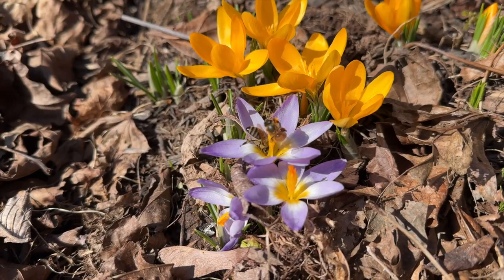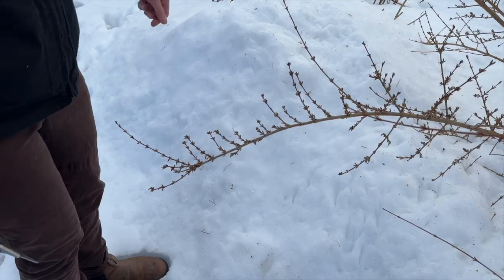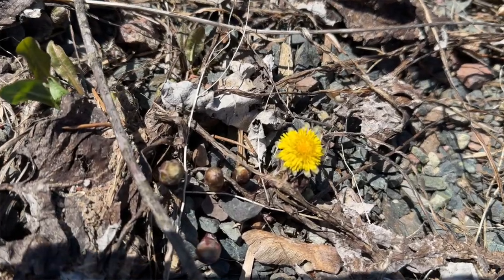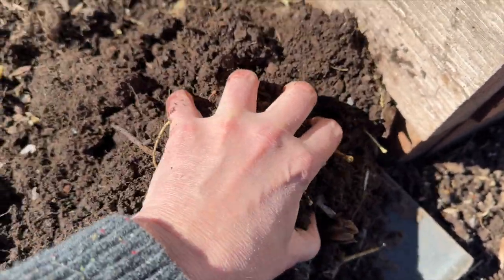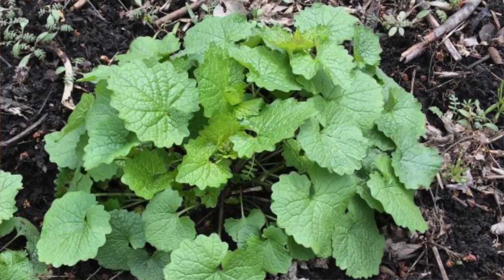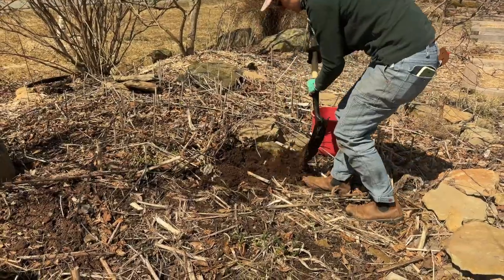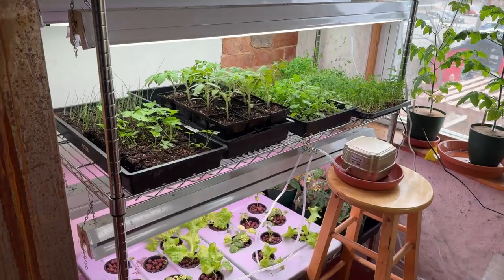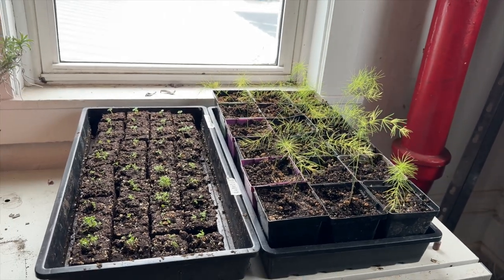Podcast : Pollinators, Eating Invasives, and Grow Room : 04/09/24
We are noticing so many signs of spring, with plants, animals and insects all coming out of their winter resting time. Bees are everywhere looking for nectar and pollen, and we talk about native trees that provide important nourishment to native bees. Many plants, including invasive plants, are coming back to life and with a list of ones that are edible, maybe we can put a small (very small) dent in their population and have some fun in the kitchen. Our grow room is overflowing, and plants are moving to sunny windows in the final few weeks before they go outdoors.

Watch or listen weekly as we work through the growing season in a kitchen garden: planning, planting, harvesting, processing, and problem-solving. Offering experienced advice as we go from the garden to the kitchen, you will be inspired to cultivate your plate no matter what your level of garden experience. Audio broadcast on CKDU-FM, CHMA-FM, and Apple Podcasts.